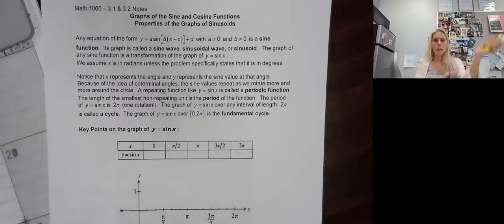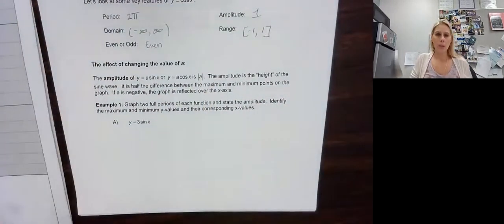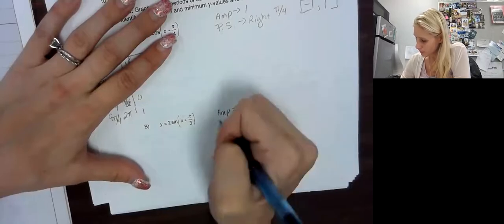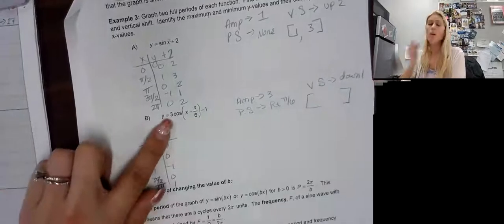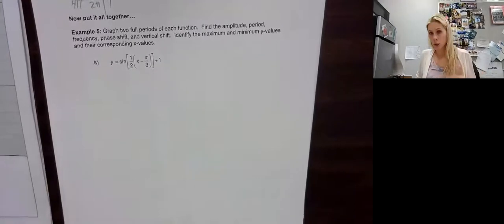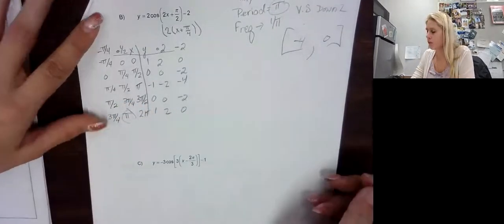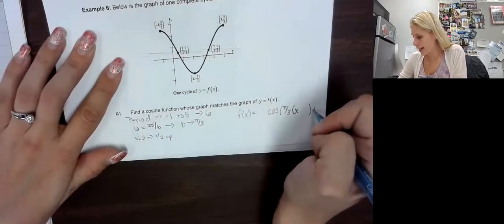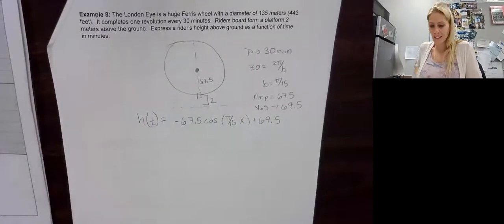1060 Lesson 7